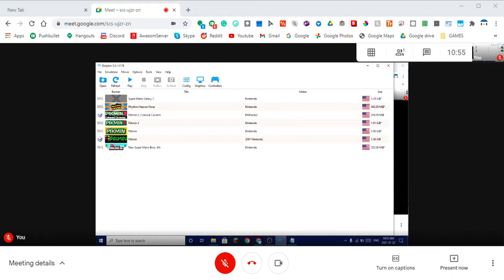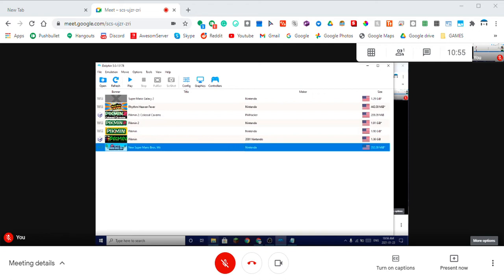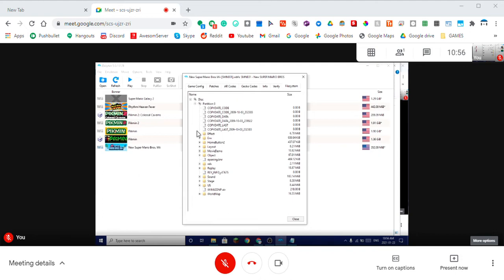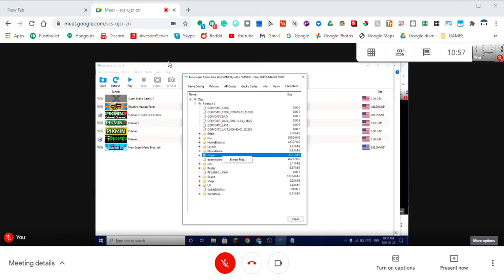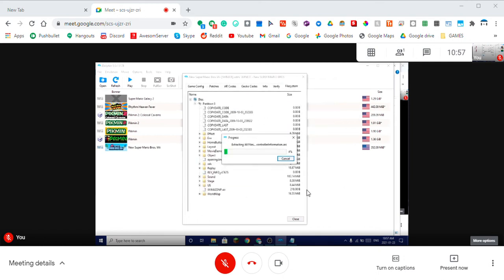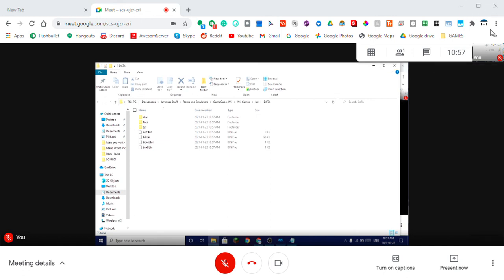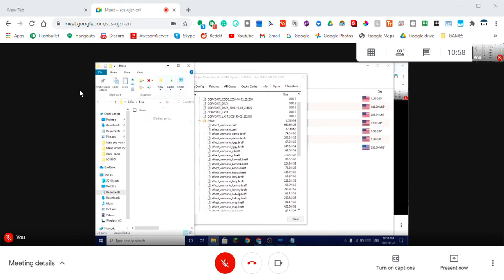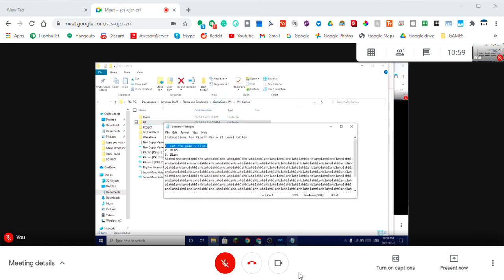How to extract the files of Wii and GameCube Games with Dolphin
Don't question why I did this on a Google Meet with nobody but myself.
-Paco

Sorry the mic sucks...
My PC just doesn't have that good of a mic.